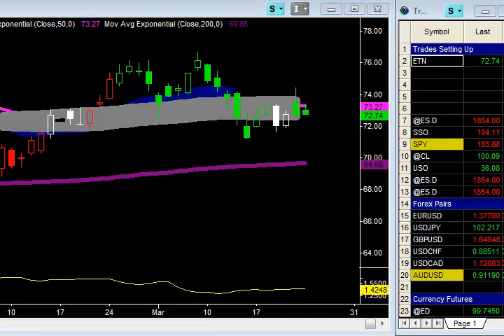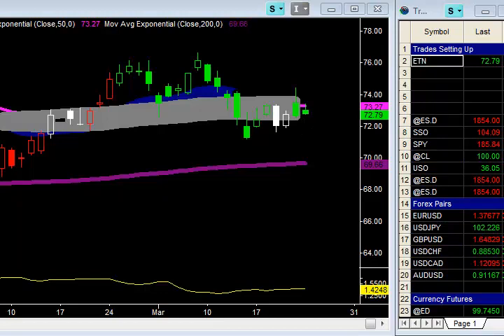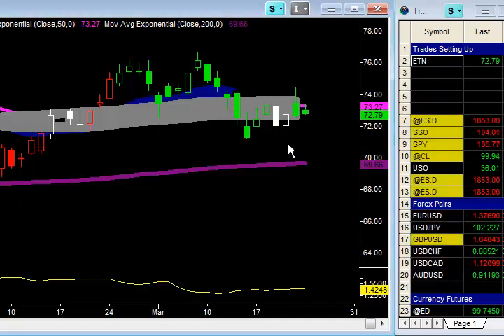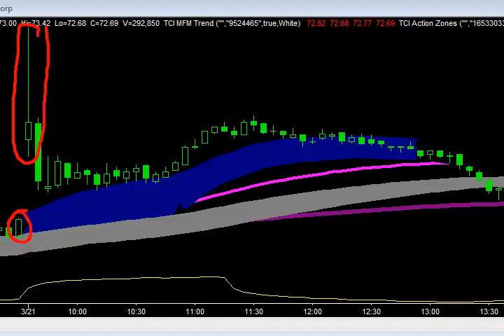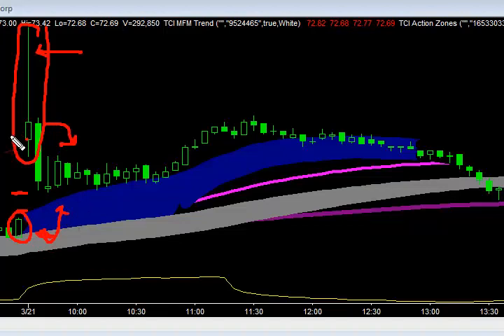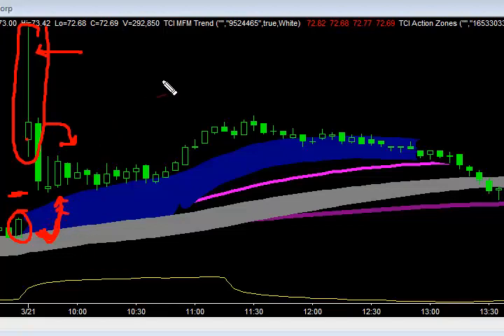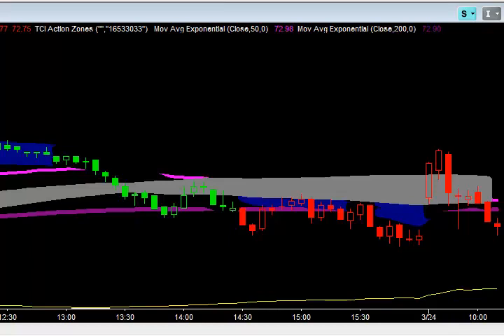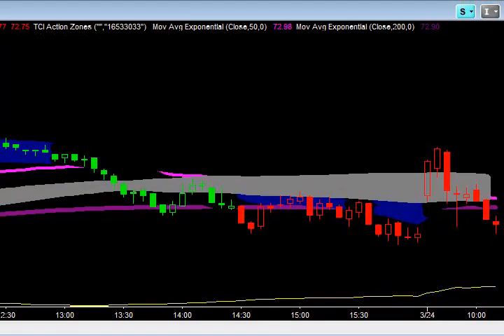Valuable Lesson on Gap Openings When Trading Stocks or ETFs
On today's video I explain to you why the stock trade in Eaton Corp. ETN) that I outlined for you on Friday was not taken due to the gap above the entry. Be sure to watch today's video because I feel it's a valuable lesson you need to learn when trading stocks or ETF's. Have a profitable day and I hope the video helps you.